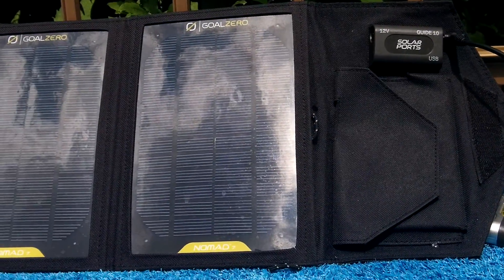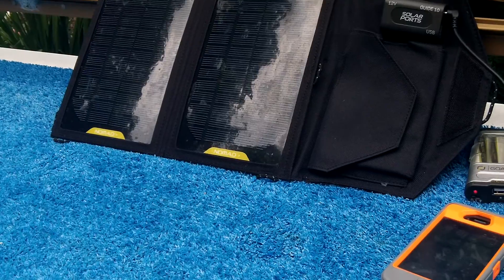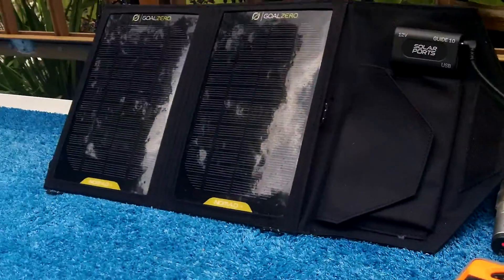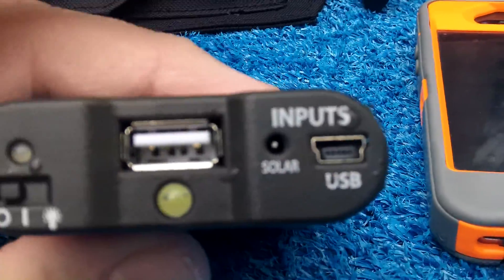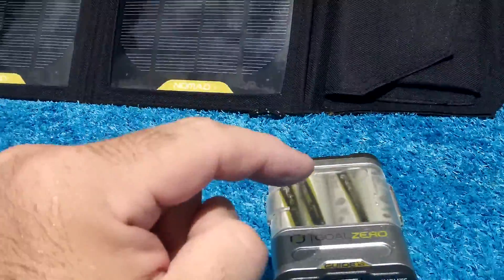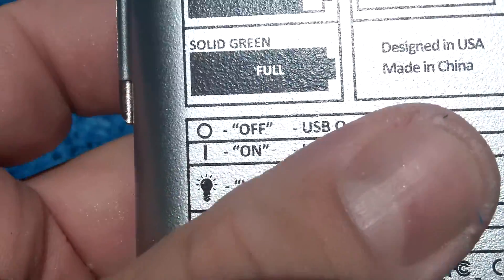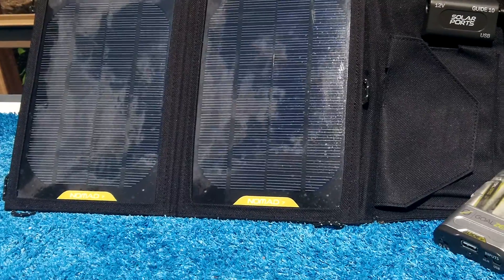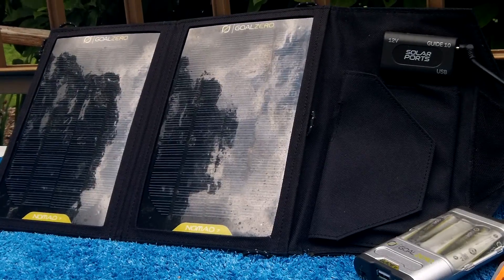Goal Zero Nomad 7 and Guide 10 review/test part 2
results of charging tests of iPhone 4s with goal Zero Nomad 7 and Guide 10.